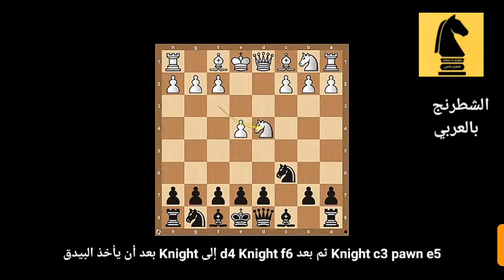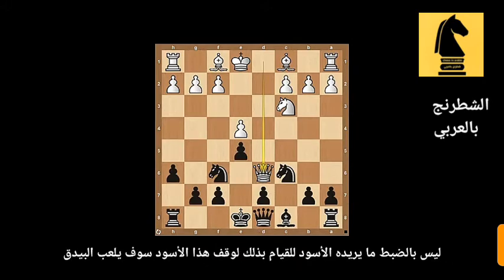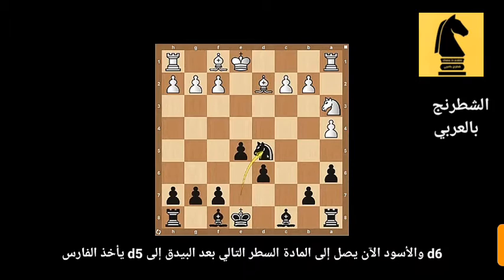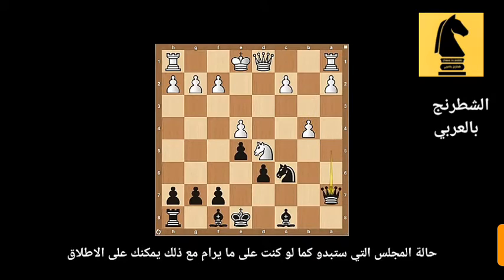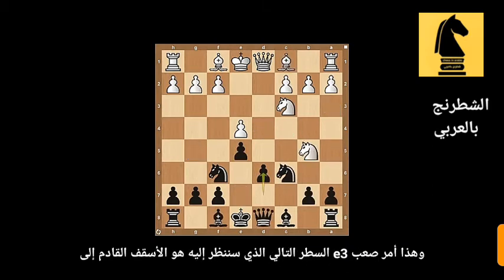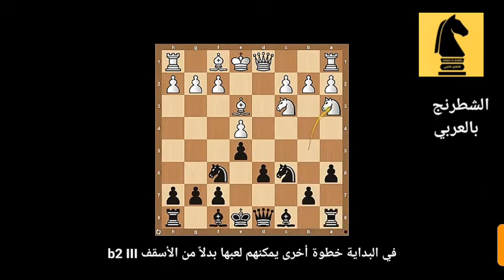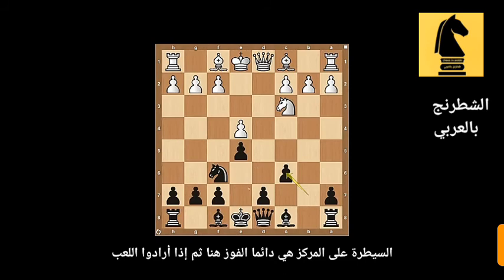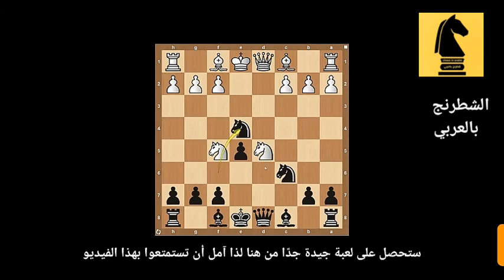افتتاحيات الشطرنج: الدفاع الصقليSveshnikov Variation